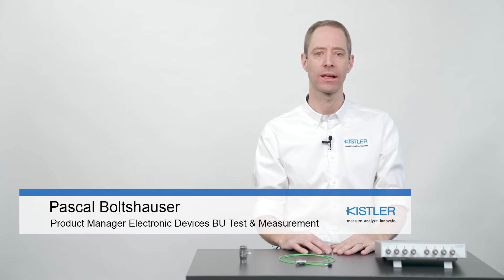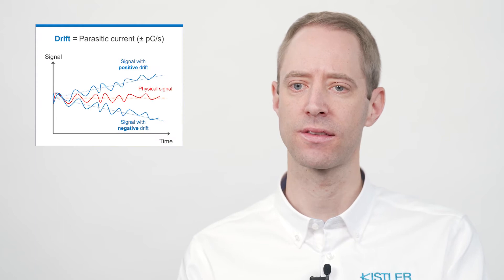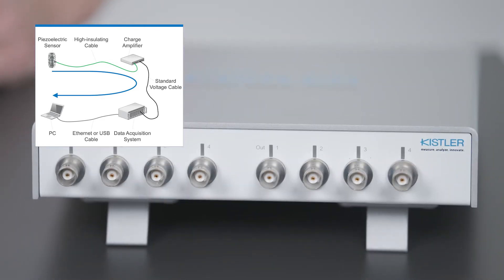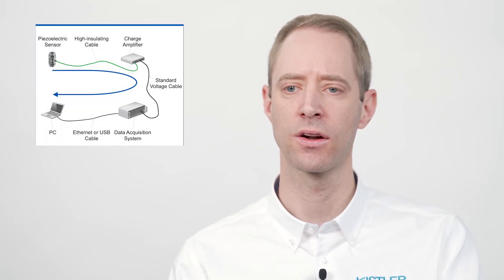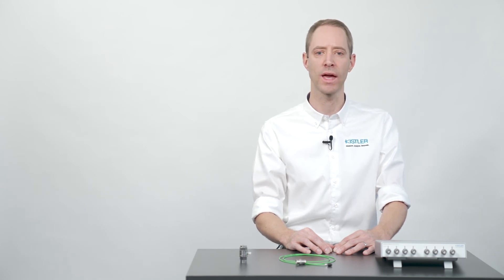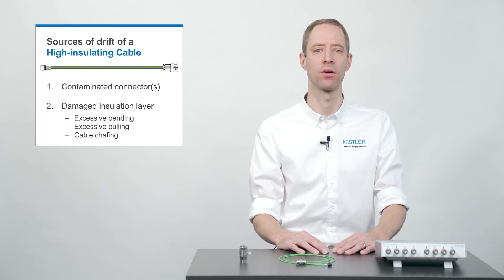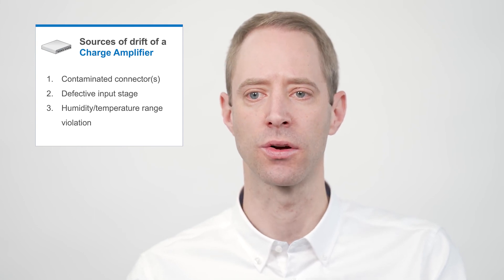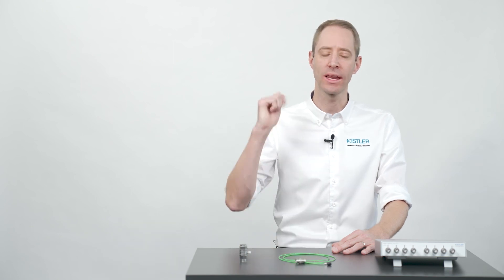Drift in a piezoelectric measuring chain: why it can occur and its sources. Explained in 4 minutes.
In this video, Kistler expert Pascal Boltshauser explains the phenomenon of drift in a piezoelectric measuring chain and some of its sources.

Piezoelectric measuring chains are a powerful means of dynamic measurement in various areas and applications. Because they are based on the measurement of electrical charge, which can be lost for a variety of reasons, they can be subject to drift that affects signal and data quality.

Pascal Boltshauser, Product Manager for electronic devices at Kistler, explains the nature of drift as a parasitic current (positive or negative) and its possible sources: in a piezoelectric measuring chain, these can be either the sensor, the cable or the charge amplifier.

For each of these components, there a different possible sources of drift, for example contamination, mechanical stress or damaged insulation. Especially for charge amplifiers it is important to refer to the specified environmental conditions for operation.

Check out more details in the video and do not miss the second part of this series: How do I find the root cause of the drift in my piezoelectric measuring chain?